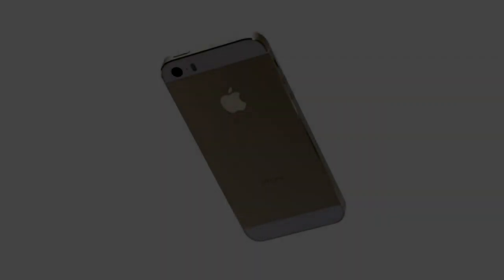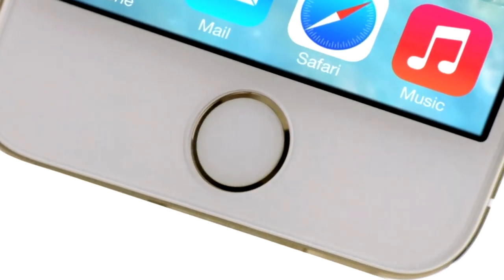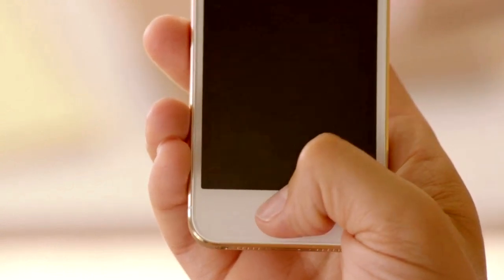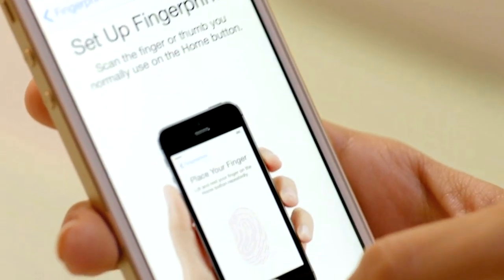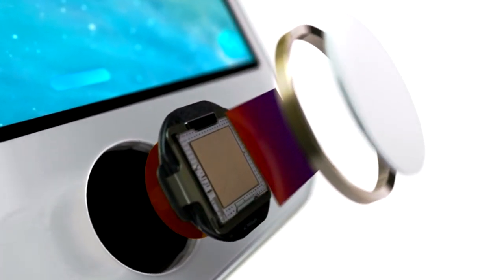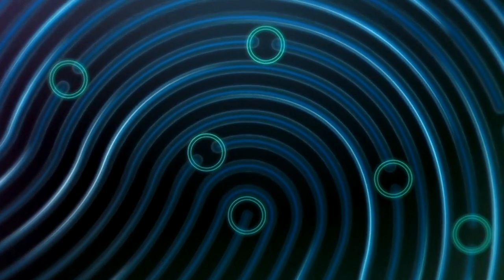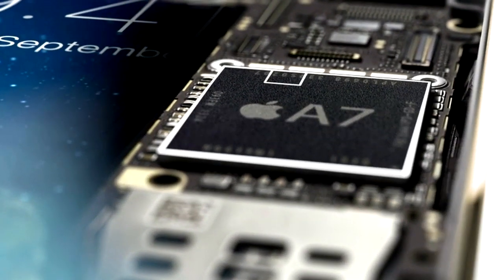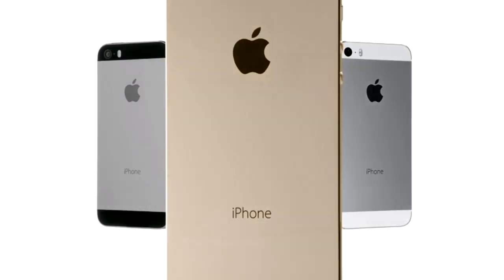Introducing iPhone 5S - Official Trailer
Official iPhone 5S video from Apple (HD)